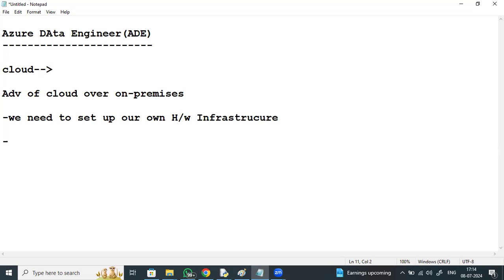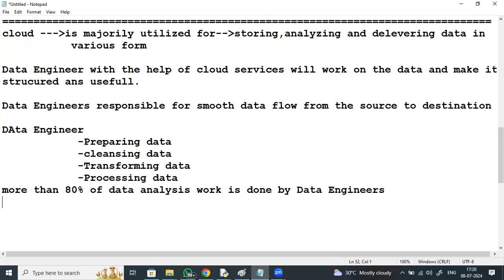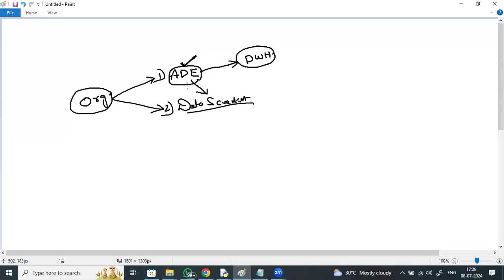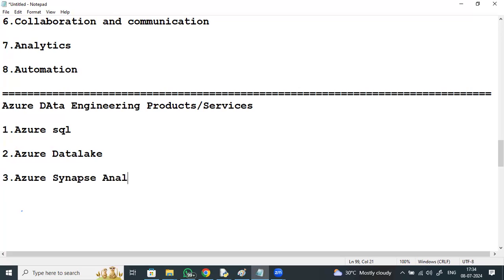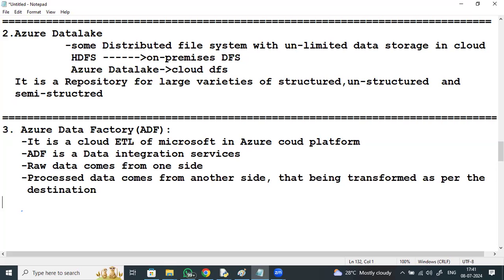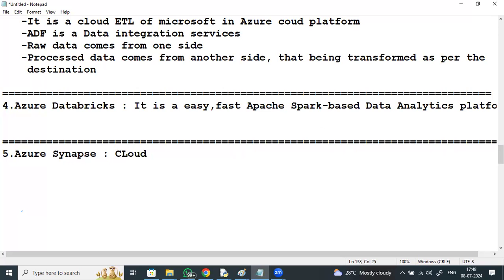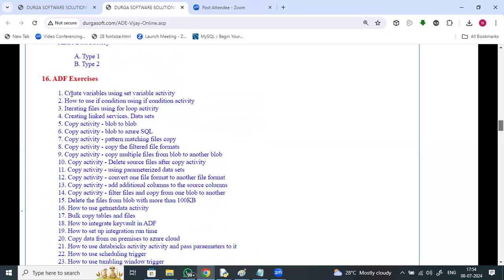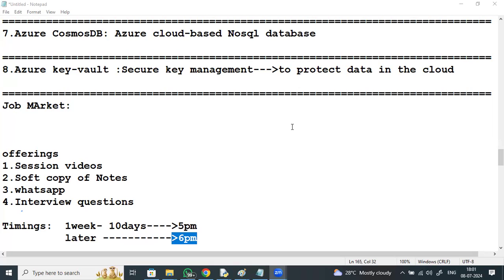AZURE DATA ENGINEERING tutorials || Demo - 1 || by Mr. N. Vijay Sunder Sagar On 08-07-2024 @5PM IST